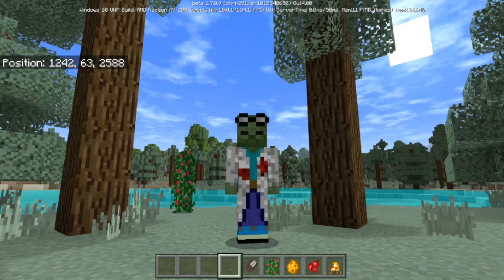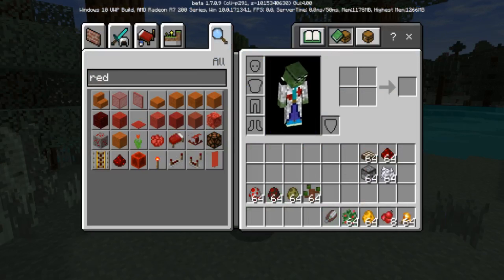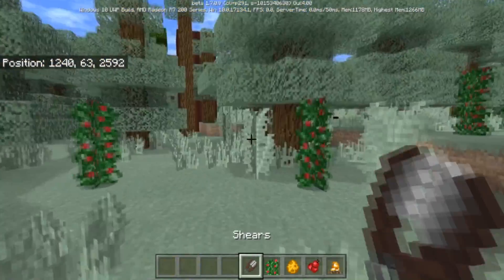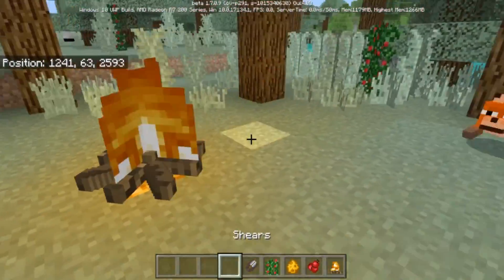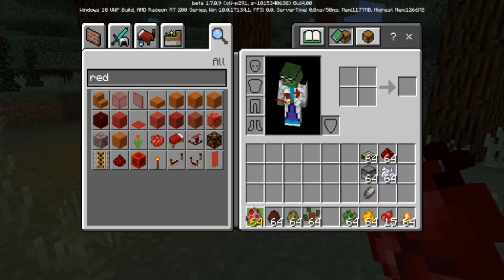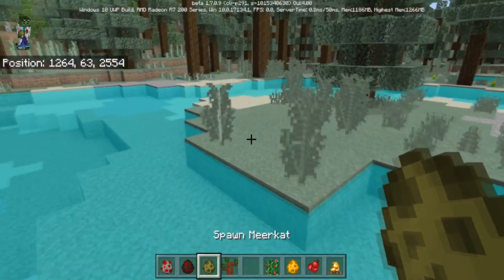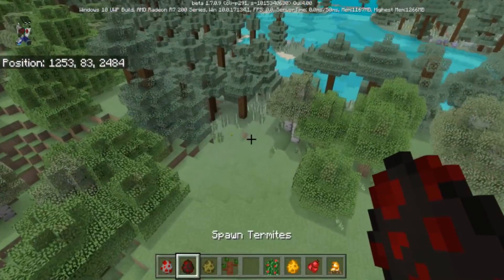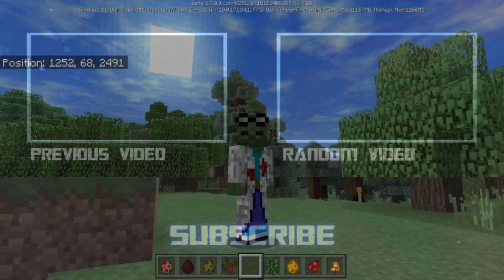Minecraft Taiga Update - Addon/Mod Download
Just a few days ago it was announced that three biomes in Minecraft will be updated with new features and attendees of Minecon will be able to vote which they want to see updated first! The biomes which will get an update are deserts, taigas and savannahs. Some of the new features include new mobs such as Meerkats and Ostriches but also also stuff like new trees and bushes. This is a concept add-on which is based on these new features.

Taiga Biome:
Foxes! These cuties replace Wolves and you can find them spawning randomly in Taiga biomes.
Berry Bush! The Berry Bush is a biome specific bush which will also spawn here. You can shear them (with Shears) to get berries. The berries are edible! The Berry Bush takes 10 minutes to grow.
Campfire! Nothing is better than a setting up a campfire with some friends after a tough night of adventuring in Minecraft. This is currently an entity which can only be spawned by summoning a Zombie Villager.

Desert Biome:
Meerkats! They live in deserts, and even if you attempt spawning them somewhere else they will instantly die in that biome.
New Trees! As custom models for blocks aren’t yet a think for Minecraft these blocks replace the Shulker. They entity spawn egg is called Berry Bush and can be used for spawning this biome specific tree. However, they might also spawn randomly in deserts.

Savannah Biome:
Ostrich! Ostriches are two-legged birds which replace Chickens. They can be used as rideable mounts!
Baobabs! The Baobabs are giant trees which which Creepers!
Termites! These ones are similar to spiders but much, much smaller and they attack trees!